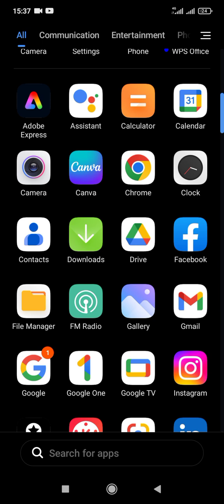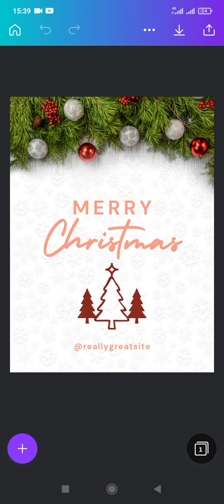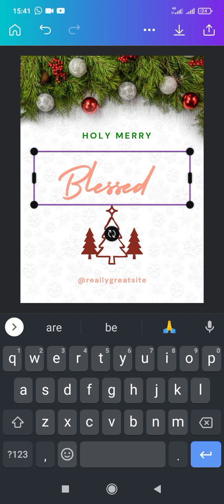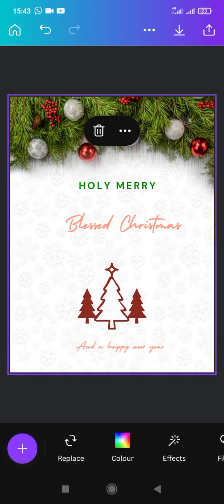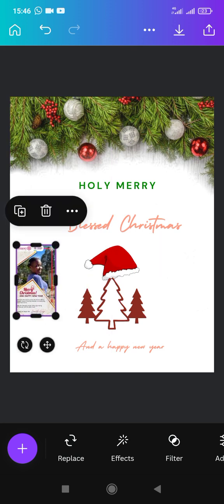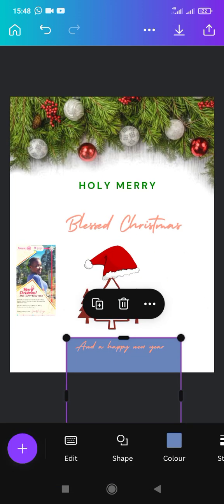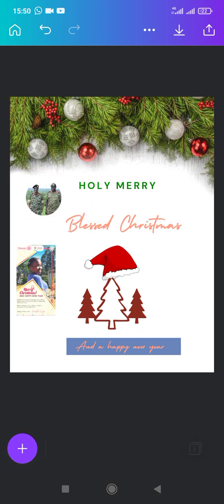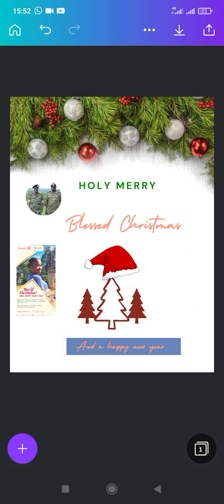How to design graphics using Canva on a mobile phone.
This is a step by step tutorial of how you can design graphics using Canva on your mobile phone.